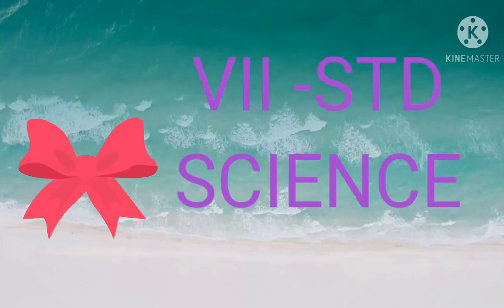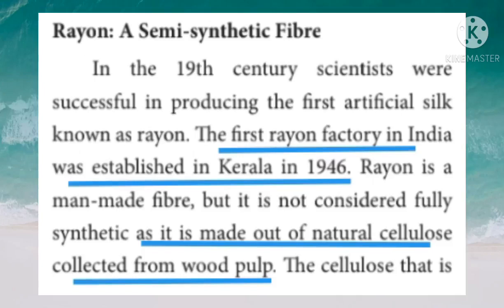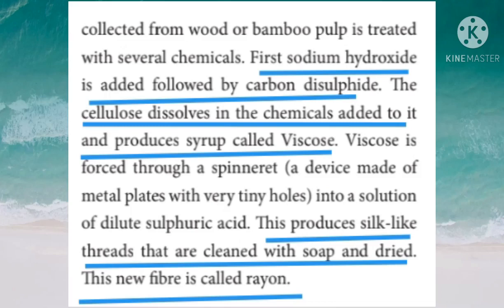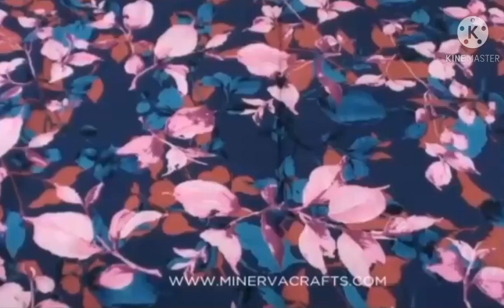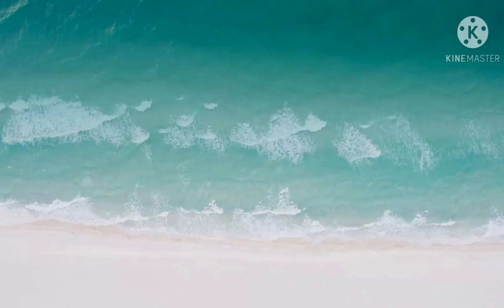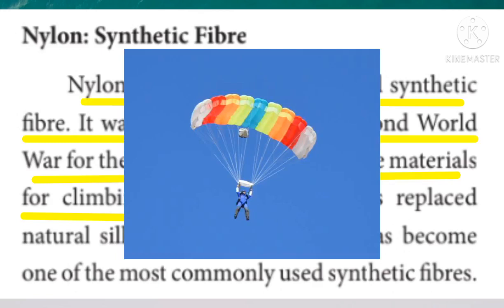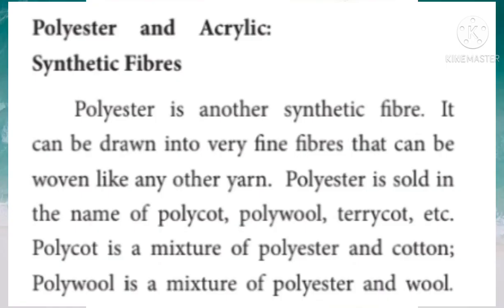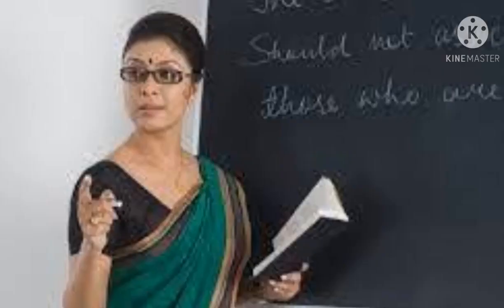VII Std Science - Polymer Chemistry (Part - 2)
VII Std
Science
Unit 3 - Polymer Chemistry
Part - 2